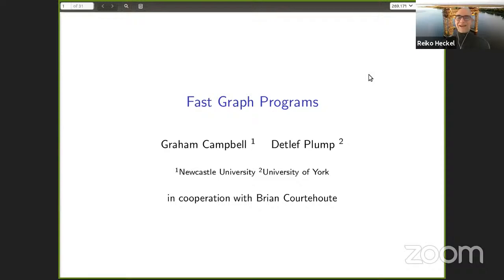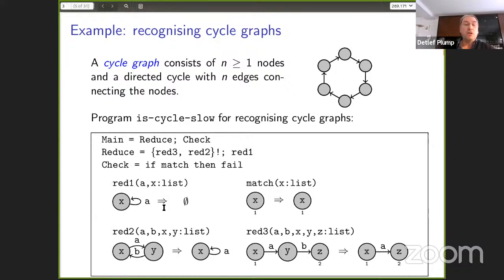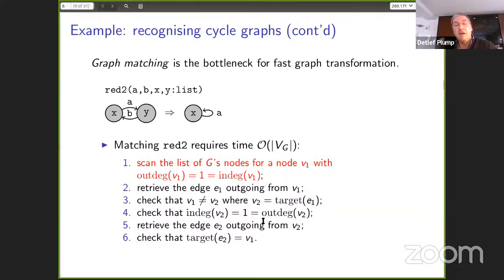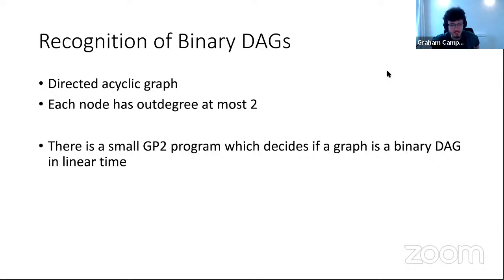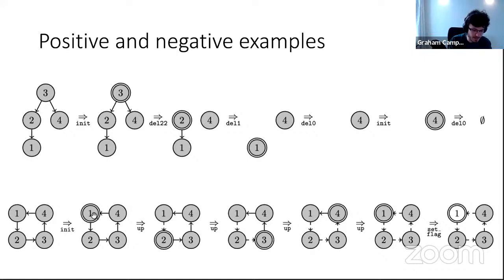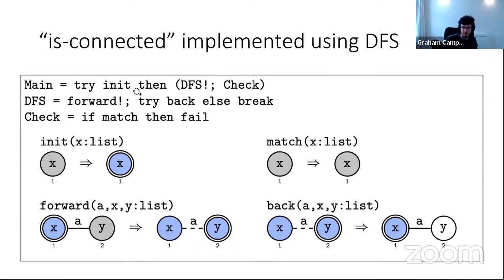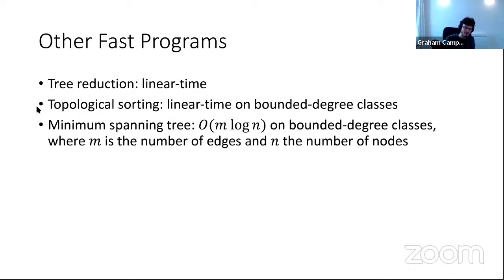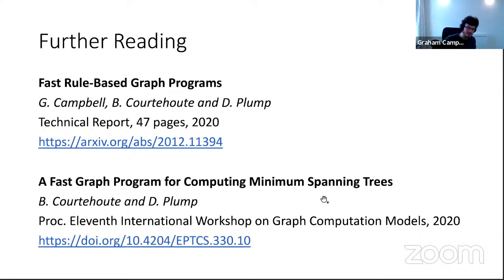GReTA seminar #7: "Fast Graph Programs"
Speakers: Detlef Plump (University of York, UK) and Graham Campbell (Newcastle University, UK)

Abstract:

This will be an overview of our ongoing work on fast graph programs in the language GP 2. We will present programs which in some cases match the time complexity of graph algorithms in imperative languages. In other cases we need to assume that input graphs have a bounded degree, to reach the speed of conventional algorithms.